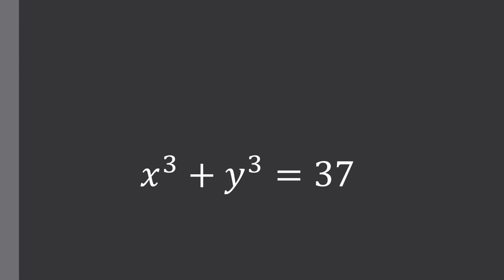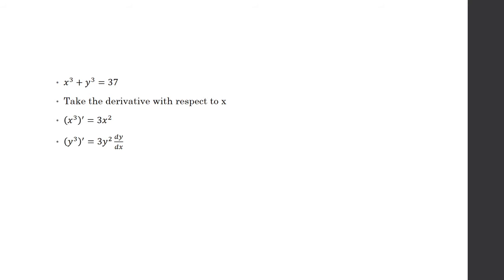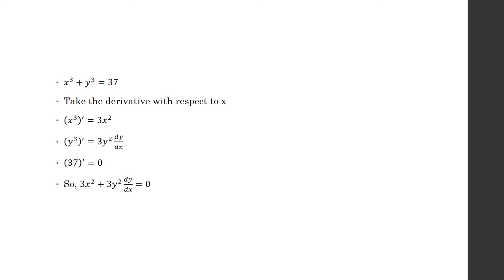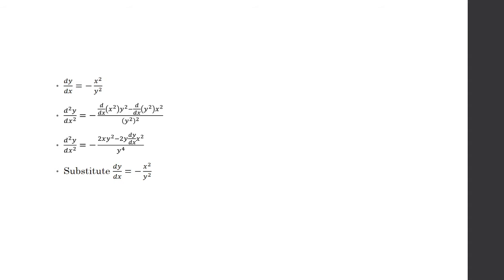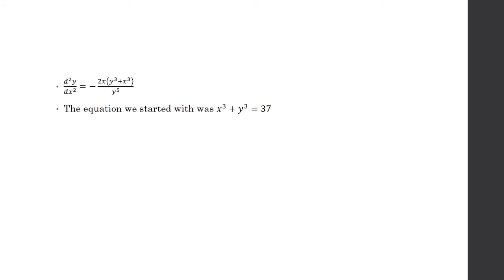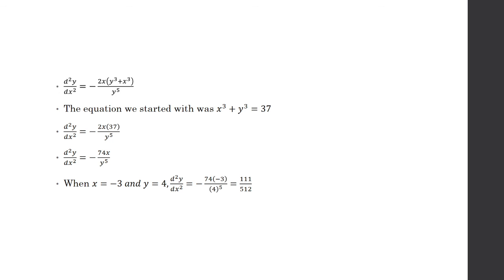Second Derivative of x^3+y^3=37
In this video we find the second derivative of x^3+y^3=37.